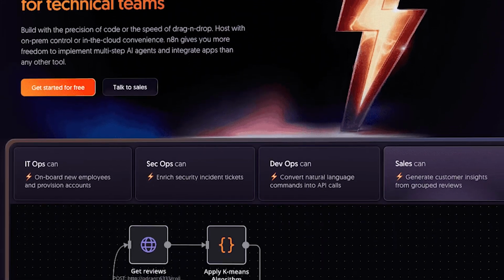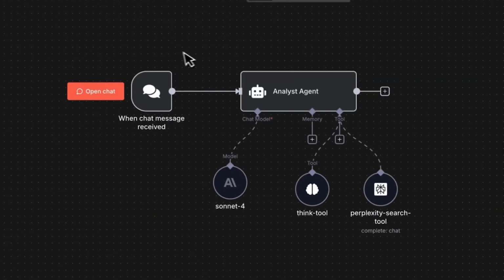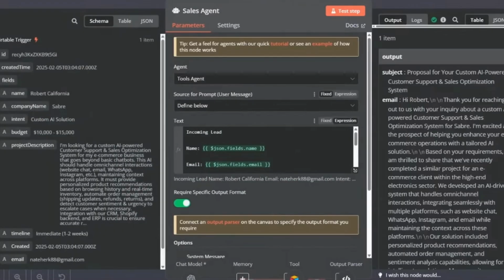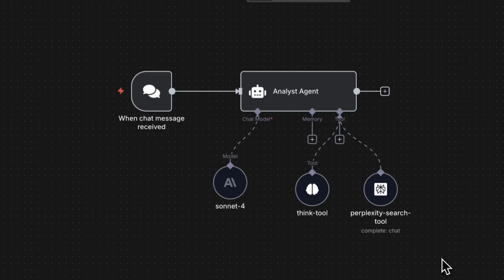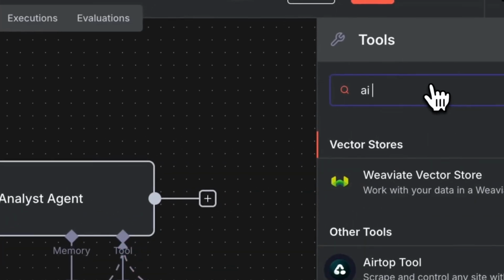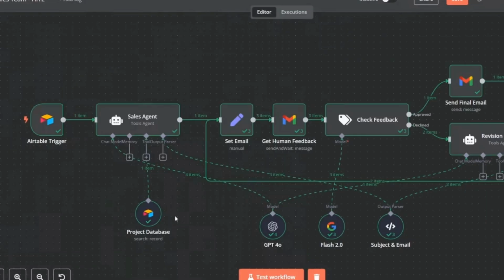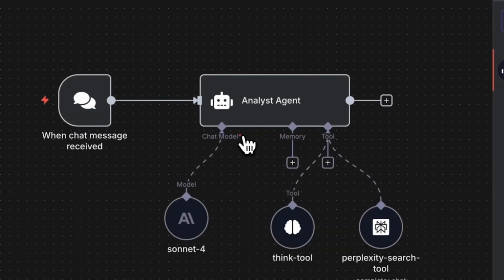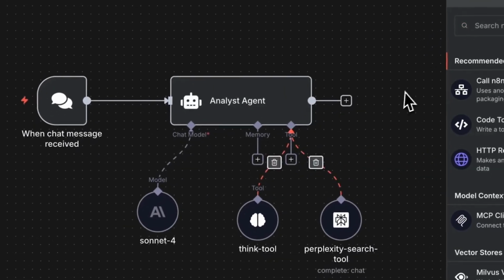What is SerpApi n8n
Explore how to use the **n8n workflow** to connect SERP API for powerful automation. This video shows how to leverage **apis** to retrieve search results and simplify data collection. It's a great **n8n tutorial** for anyone looking to enhance their **business automation** and workflow creation using **low code**.